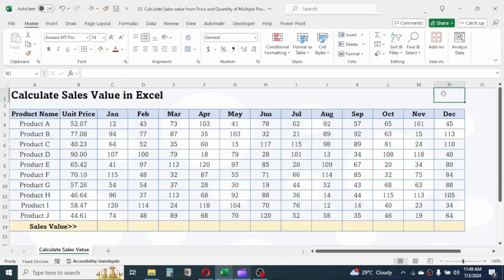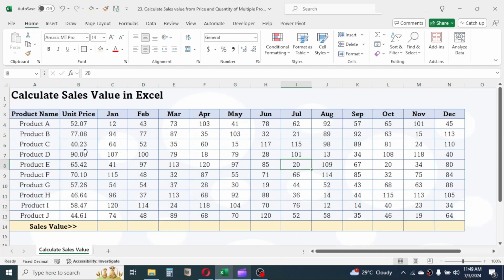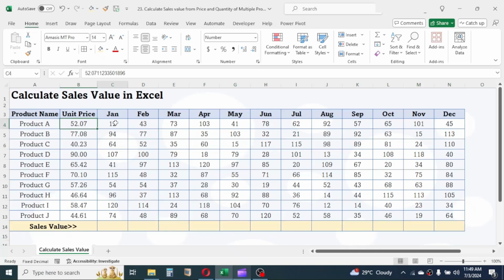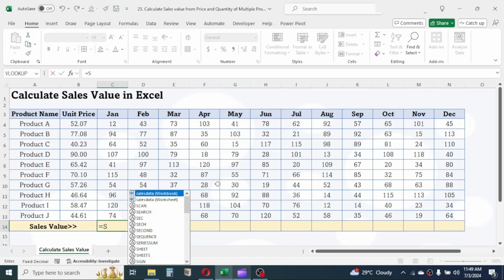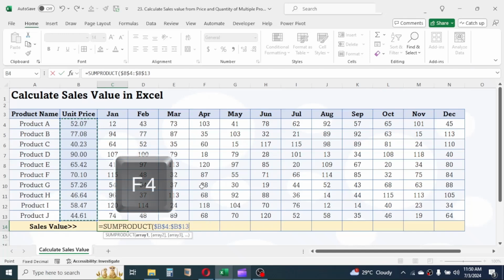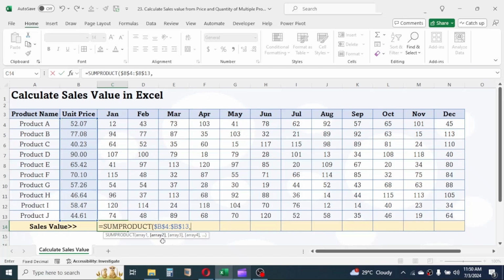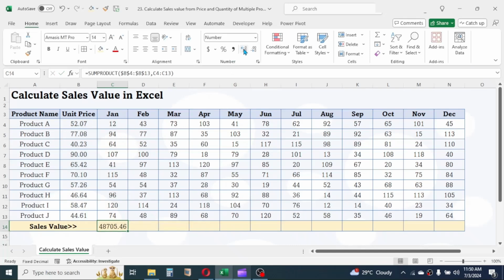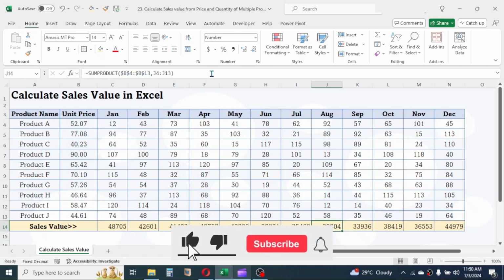How to Calculate Sales Value in Excel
In this tutorial you will learn ow to calculate the sales value in Excel with the data of unit price and quantity sold of multiple products.